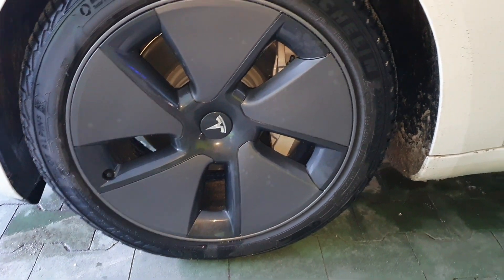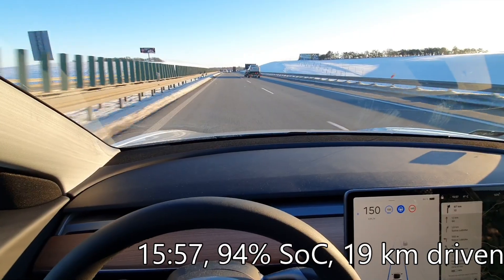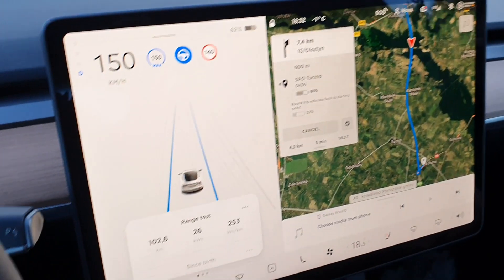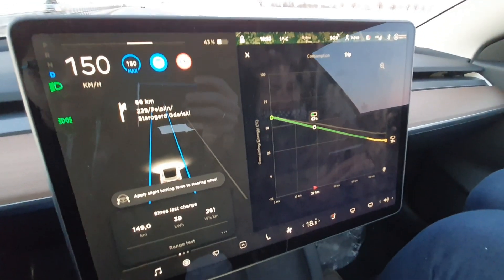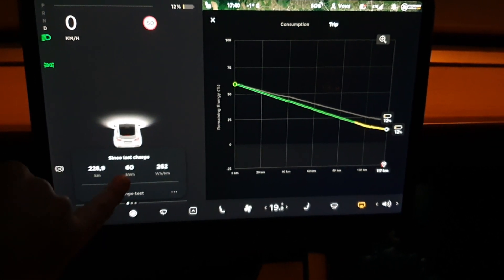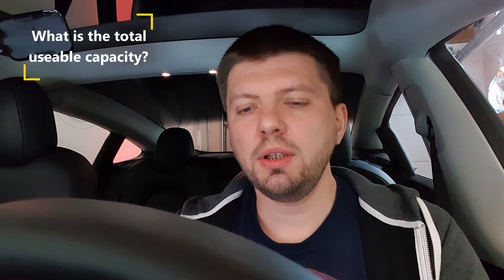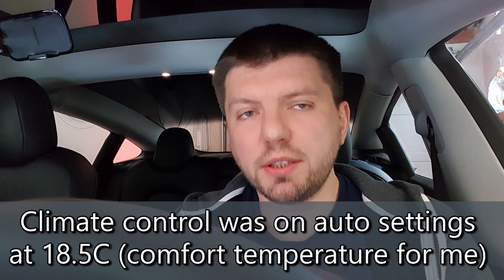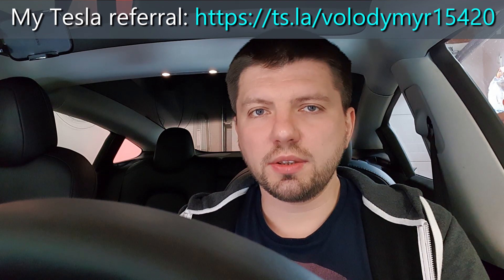Finally: 150 kmh winter autobahn range test of Tesla Model 3 Long Range 2021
Sorry but other duties delayed production of English version of the range test video by almost 4 months!
I'm still of opinion that Tesla Model 3 is the best value for money and in some aspects best EV money can buy in 2021.
Range test was performed in Poland on A1 autobahn on the stretch between Gdansk and Torun mid-February 2021. At time of the test car had about 2000 km on odometer and it was the first time it charged to 100%. We can assume no degradation. Battery type is E5D, which is based on LG cells and estimated NET capacity 74.4 kWh. ~4 kWh is a emergency buffer available below 0% (approx. 5% below zero).

2 adults in the car, start from 11kW 3-phase charger with 100% but the battery was not pre-heated. Distance from city to autobahn - 12 km. Test simulates typical short family trip where most of the driving is done on the autobahn.

Heater was on, we had our winter jackets on, but due to glitch of temperature sensors (Tesla is preparing a service campaign) we had to keep 18.5C on climate control to avoid uncomfortably hot air. I had used windscreen and rear window heaters when needed.